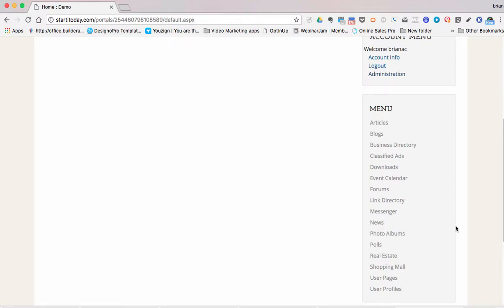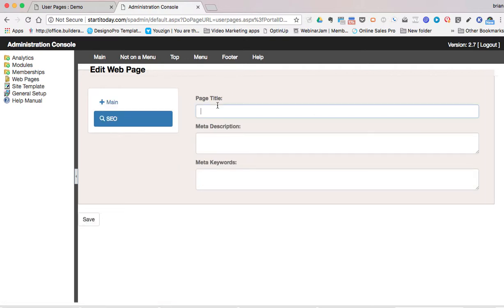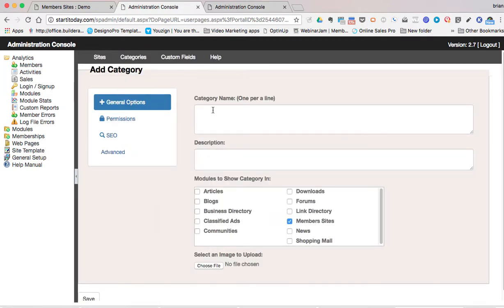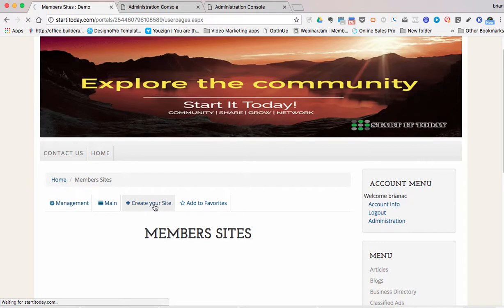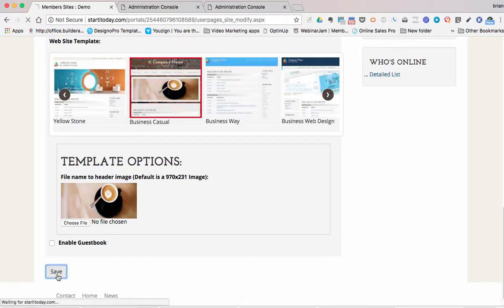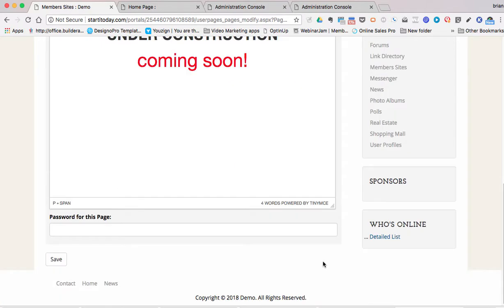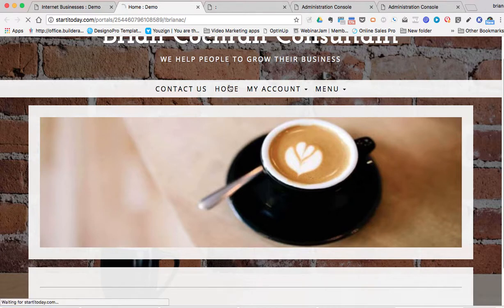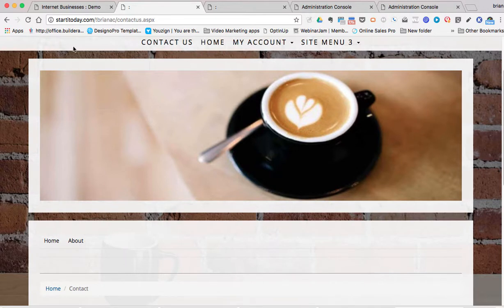How to set up the User Pages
How to set up the User Pages and also known as Members Website